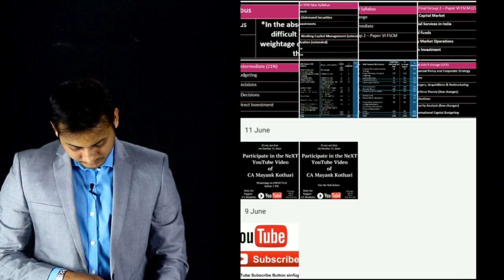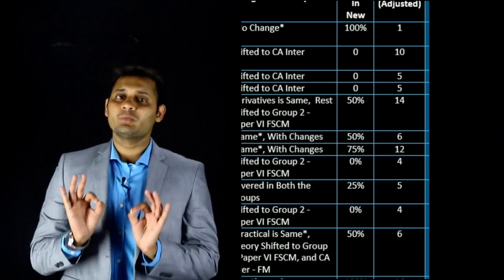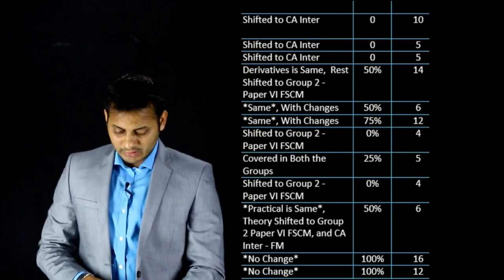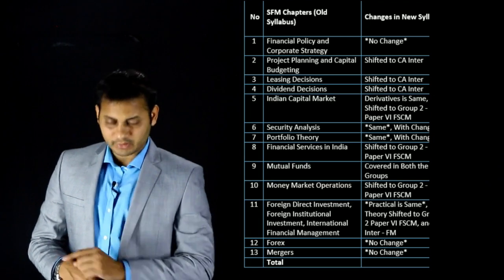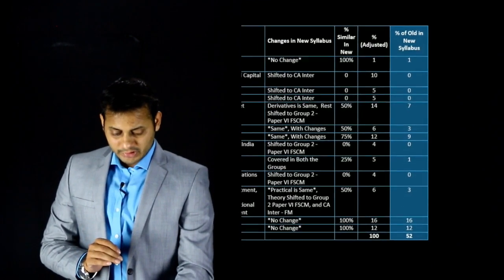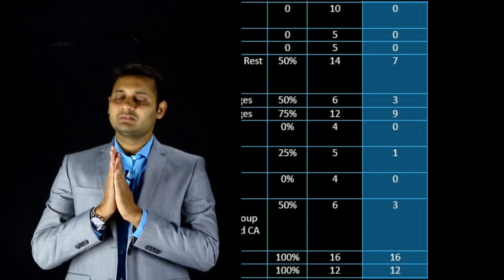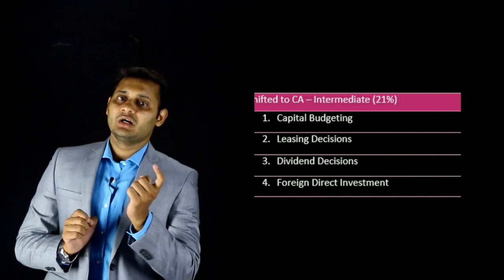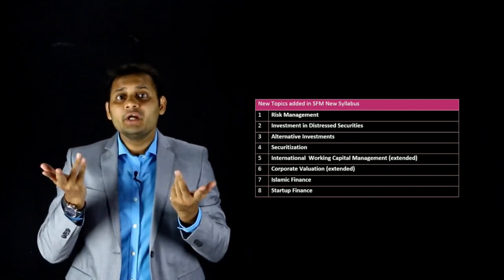SFM - CHANGES IN NEW SYLLABUS | DISCUSSION BY CA MAYANK KOTHARI